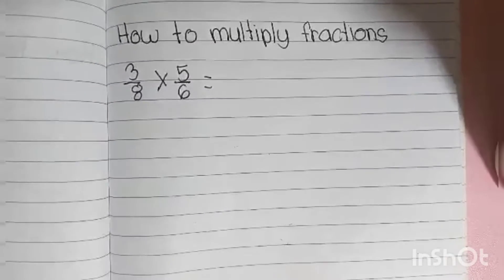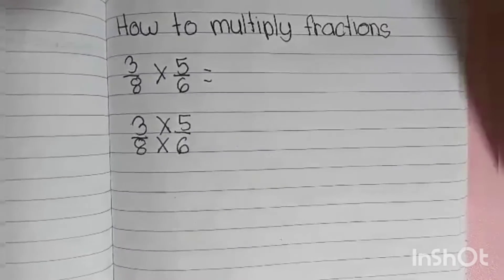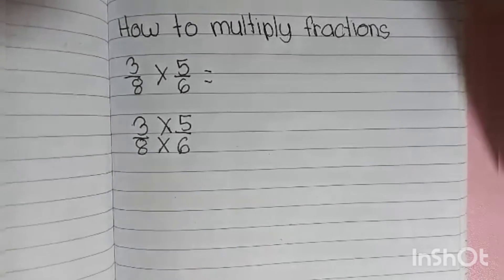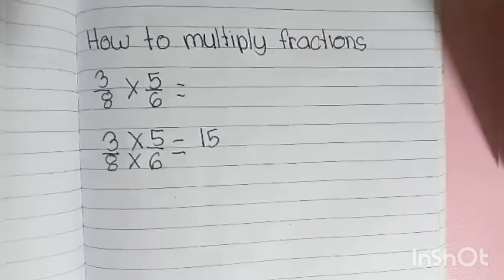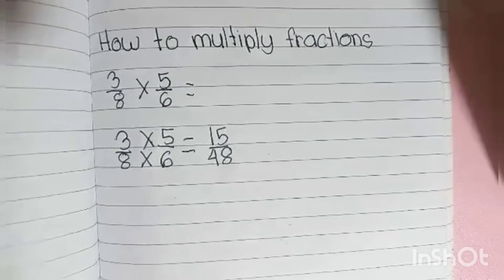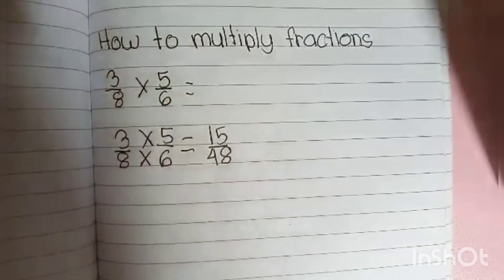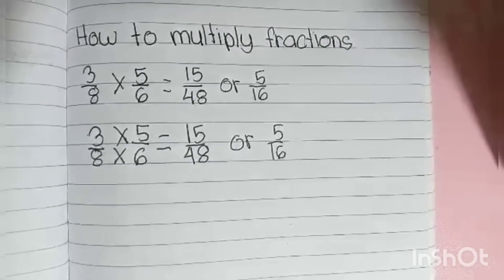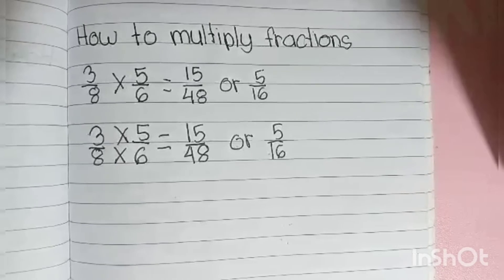How to Multiply Fractions by Julliene Lois Manalastas